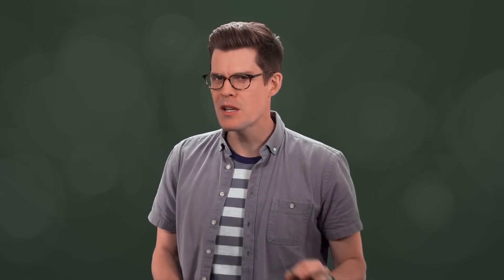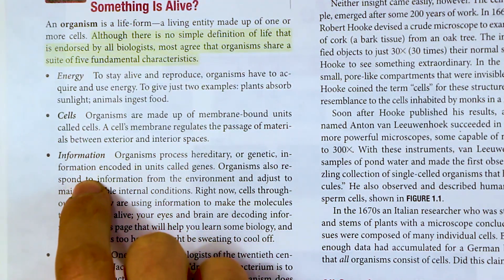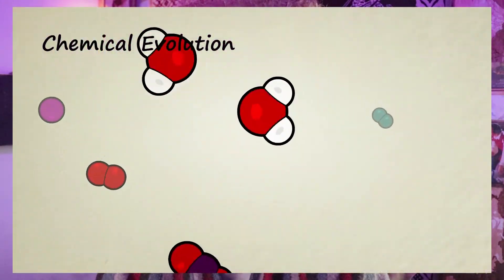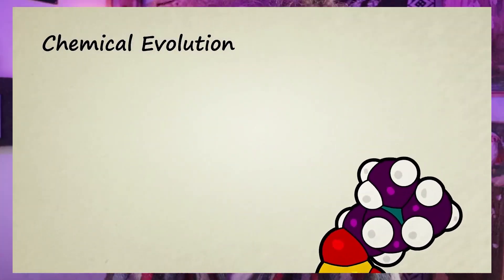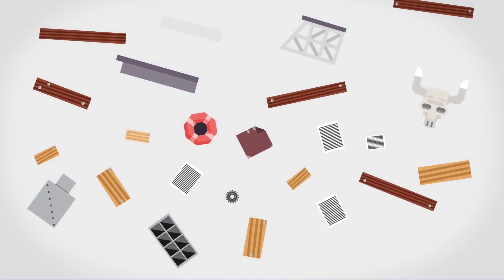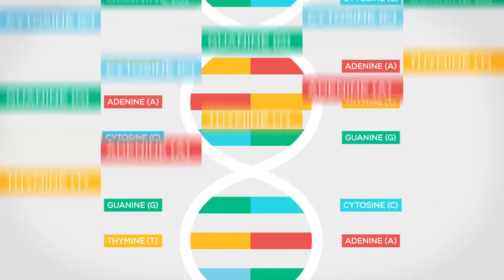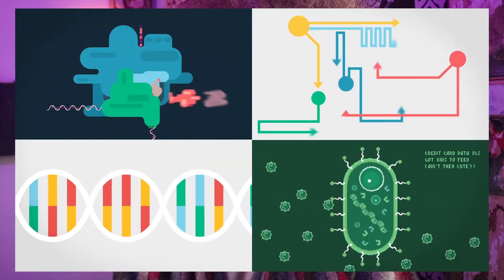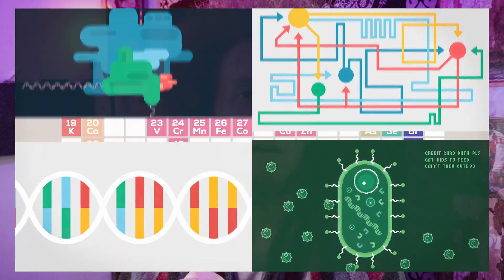The Origin of Life | Youtube Science Communication example assignment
A video about the origin of life!

Youtube Science Communication is an online class where we learn about the history of life on earth and then make educational videos about it.